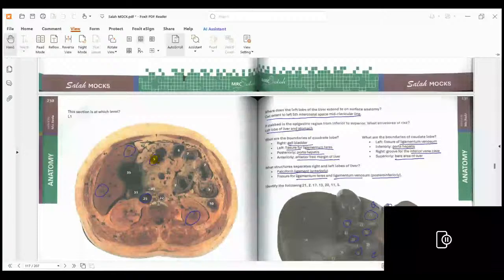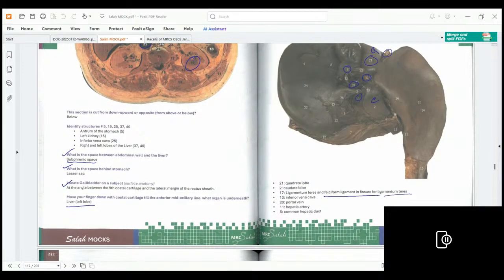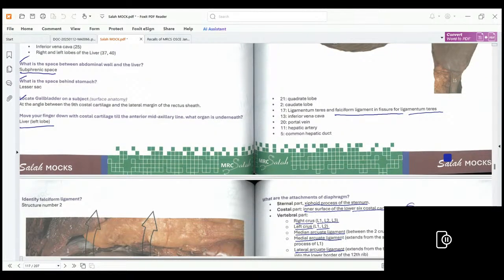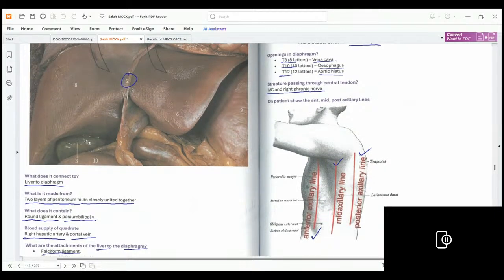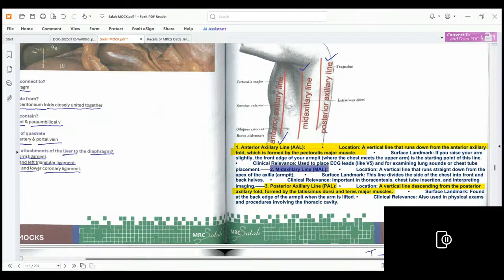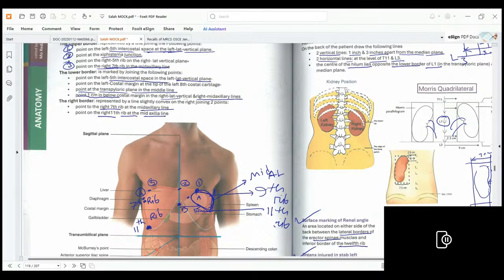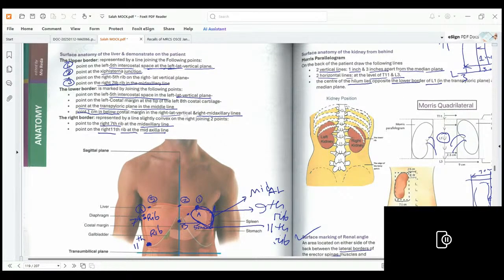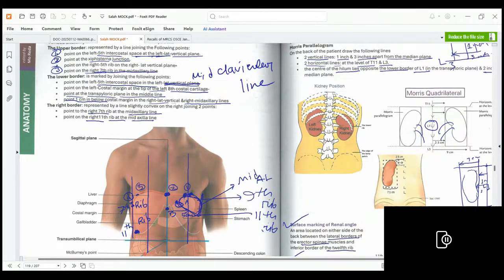MRCS TOGETHER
ALL ANATOMY